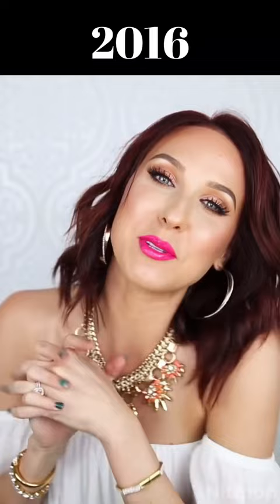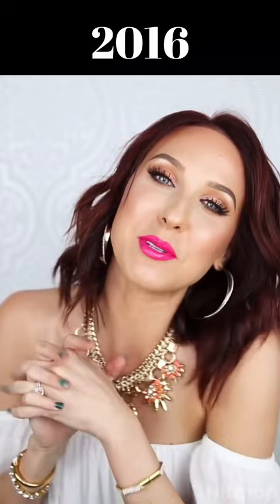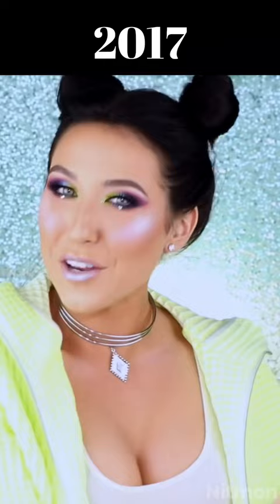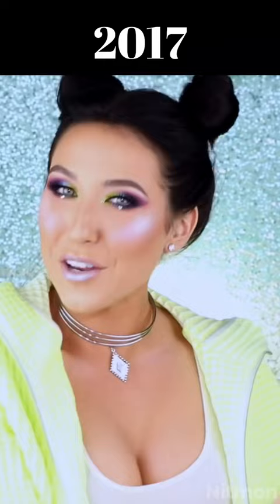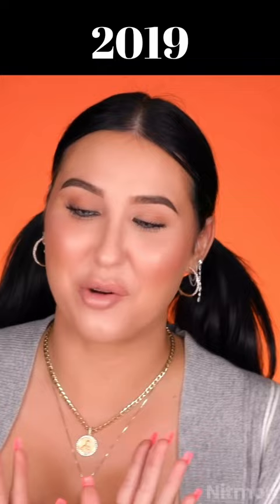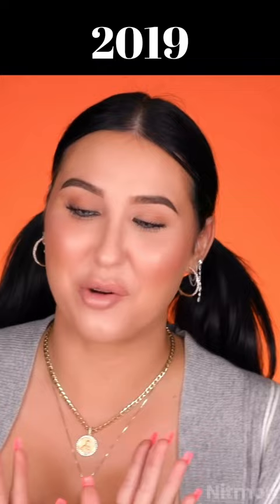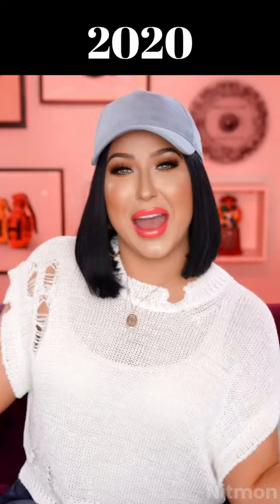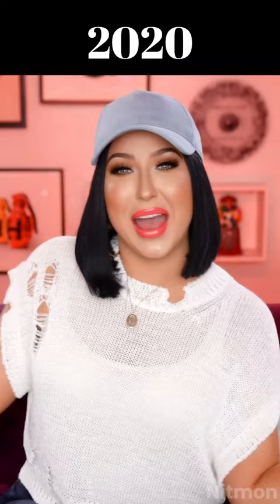Jaclyn Hill before/after